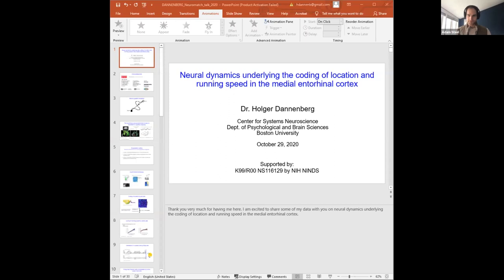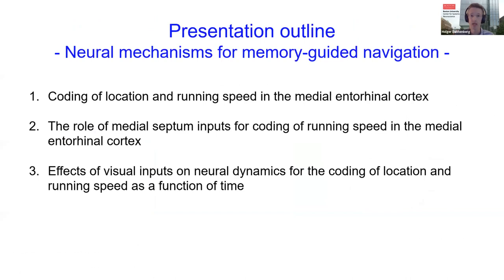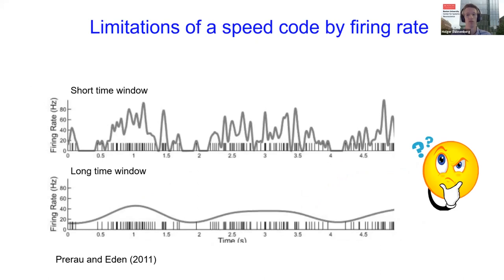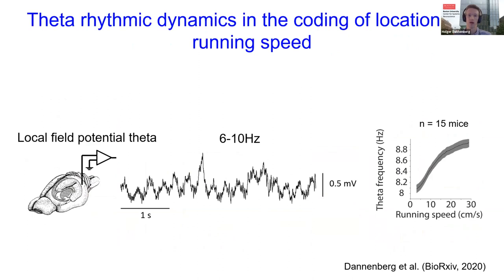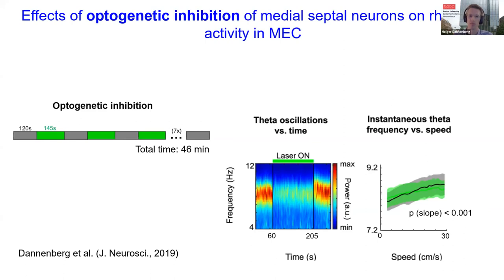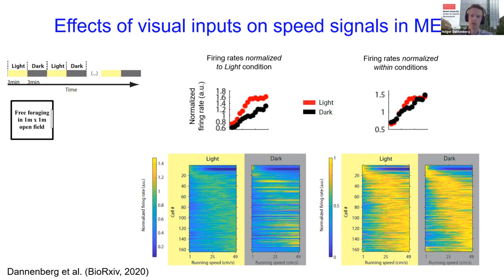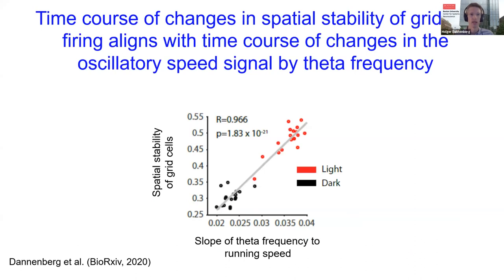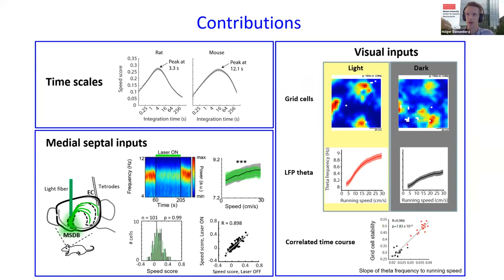Talk: Neural dynamics underlying the coding of location and running speed in the medial entorhinal …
Speaker: Holger Dannenberg, Boston University (grid.189504.1)
Title: Neural dynamics underlying the coding of location and running speed in the medial entorhinal cortex
Emcee: Adam Steel
Backend host: Yang Chu

Summary: Memory-guided navigation and path integration require accurate coding of location and running speed. In mammals, path integration relies on memory circuits in the medial entorhinal cortex (MEC), where grid cells are proposed to provide a metric for space. The linear and positive modulation of firing rates observed in MEC speed cells has been proposed to provide a running speed signal for updating grid cell firing and supporting path integration.
In the first part of my talk, I will demonstrate that rate coding of running speed by speed cells in the MEC differs across time scales and works best at seconds-long time scales. I will further present data that such a slow and linear rate code is insufficient for accurate real-time coding of running speed as required by current computational models of grid cell firing and path integration.
Spatially periodic grid cell firing in the MEC relies on inputs from the medial septum. The second part of my talk will examine the role of medial septum inputs for theta oscillatory activity and speed cell firing in the MEC.
The last part of my talk will examine the time course of changes in spatiotemporal accuracy of grid cell firing after transitions between light and dark conditions. Data will show that slow changes in grid cell stability on a time scale of tens of seconds are accompanied by slow changes in the local field potential theta frequency vs. running speed relationship, a proposed oscillatory speed signal. Furthermore, darkness results in large changes in the firing rates of many neurons including speed cells that explain the observed changes in the slopes of speed tuning curves. In summary, data suggest that the representation of space by grid cells in the MEC may be a function of velocity signals integrated over past time.